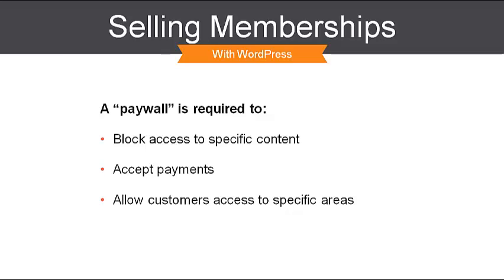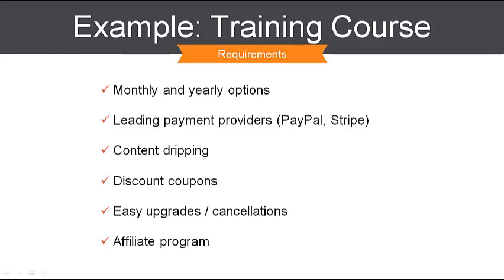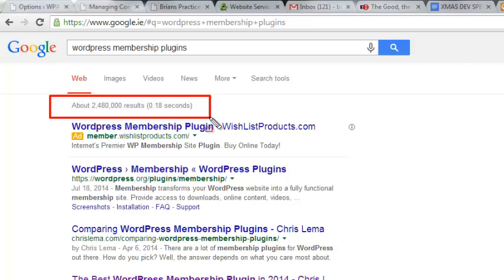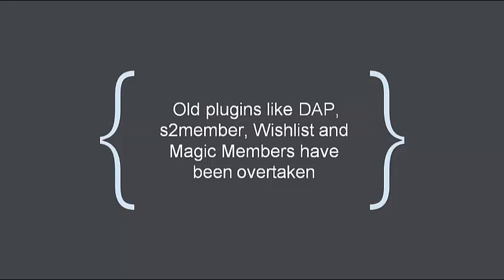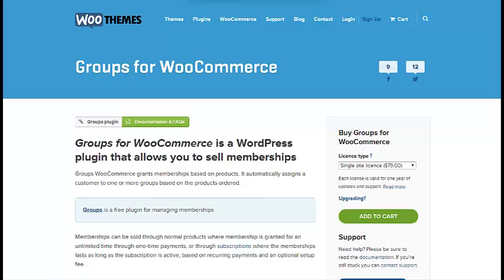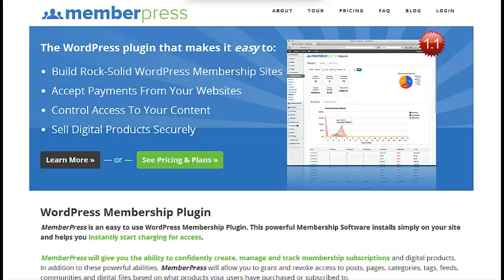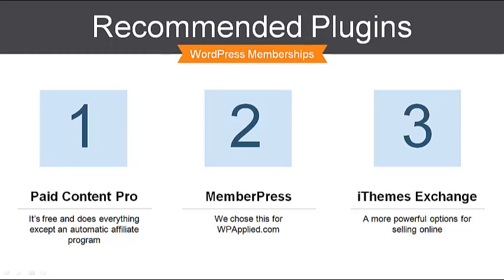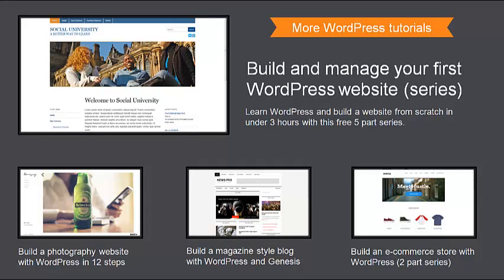The Ultimate Guide to Choosing a WordPress Membership Plugin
Havng difficulty choosing the best WordPress Membership Plugin? What's better: Wishlist member vs s2member vs DAP vs MAgic Members vs MemberPress vs Paid Content Pro? Watch this short 6 minute video to find out